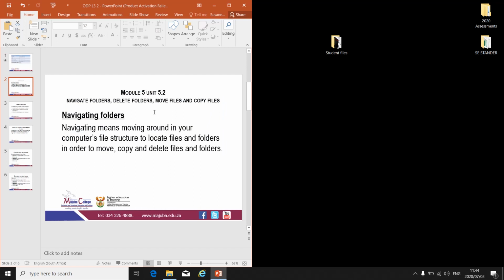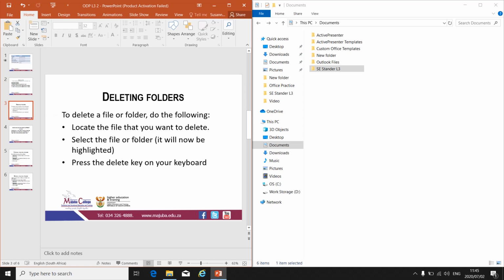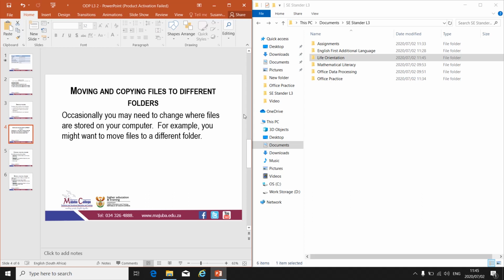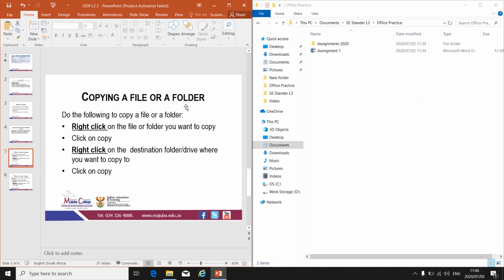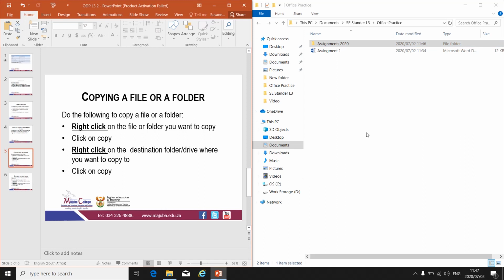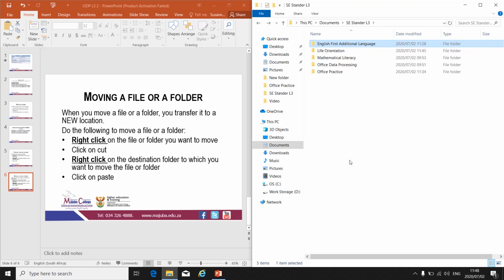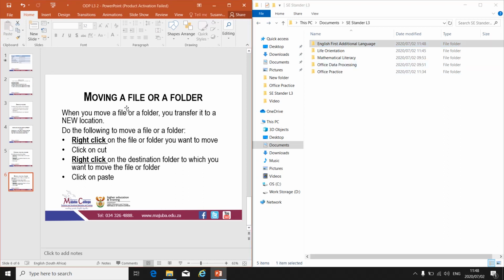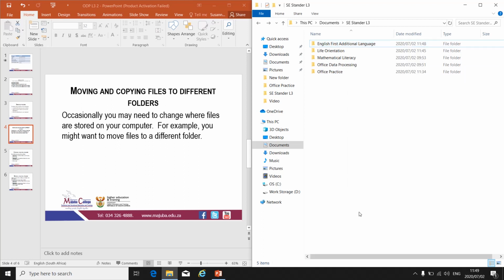File Management Topic 3 Module 5 Unit 5.2 Page 68-88 - Ms SE Stander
Navigate Folders, Delete Folders, Move Files and Copy Files